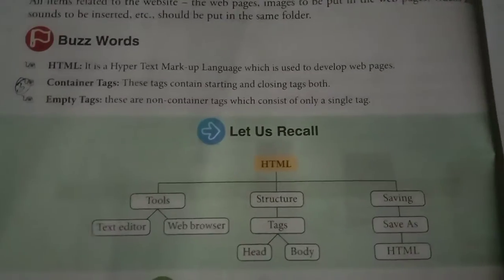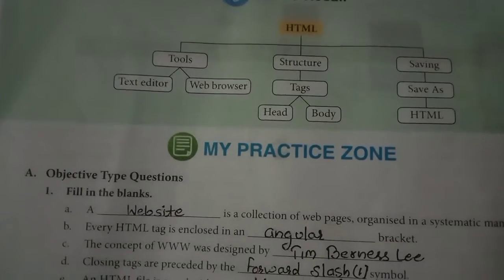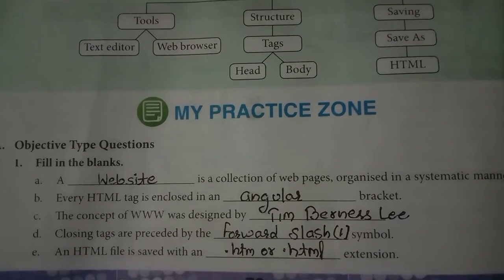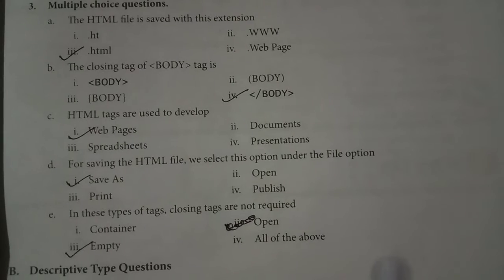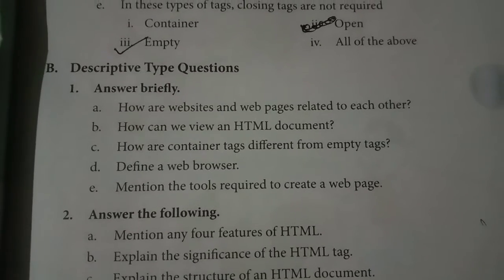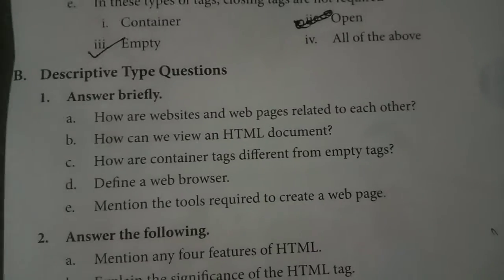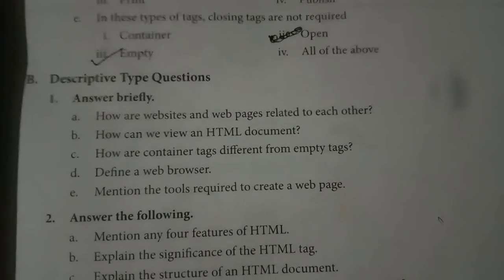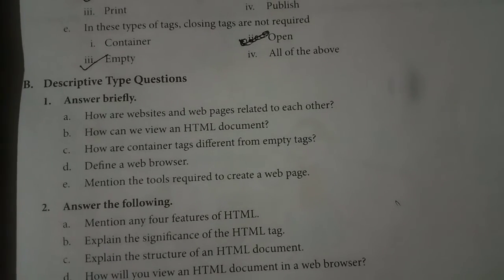4- Introduction to HTML